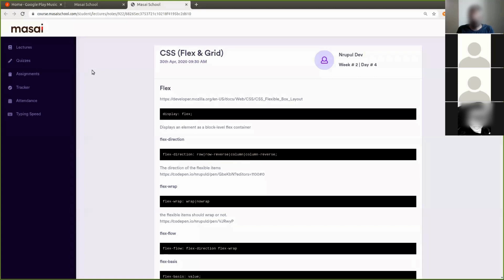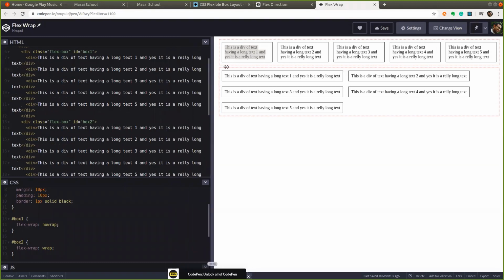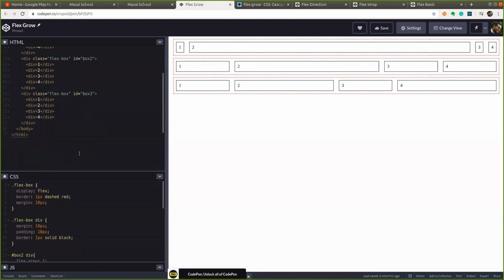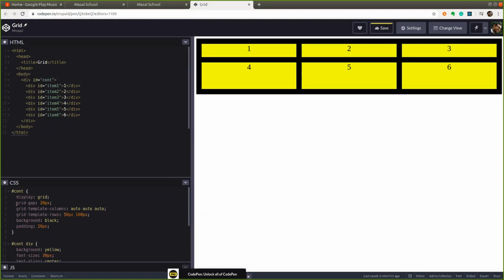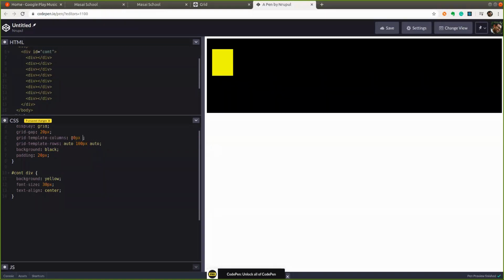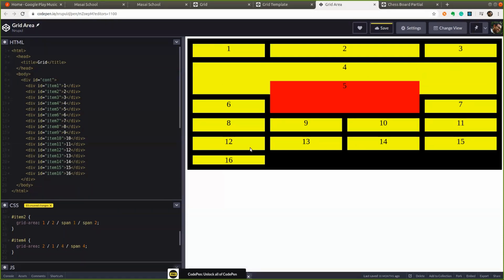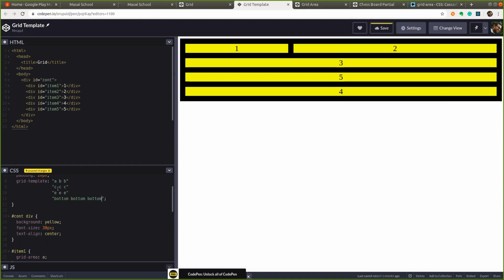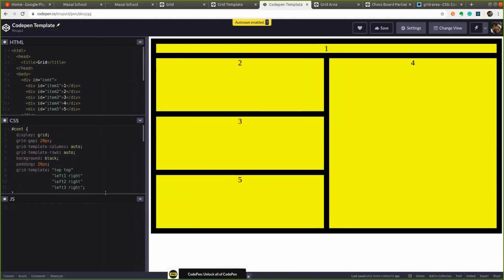CSS - Day 05 | CSS (Cascading Style Sheets) -Basic, HTML5, Flex, Grid .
About styling of CSS (Cascading Style Sheets)  - Day 05 | CSS-Basic, HTML5, Flex, Grid .